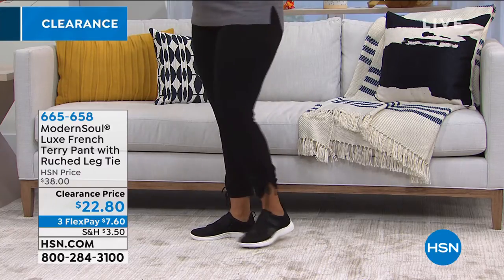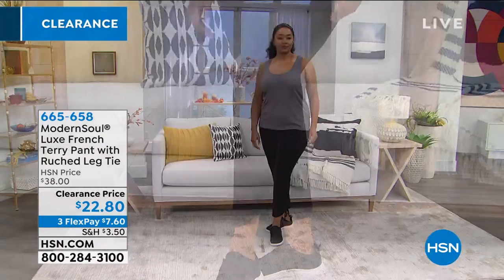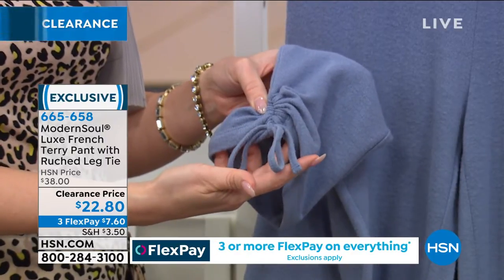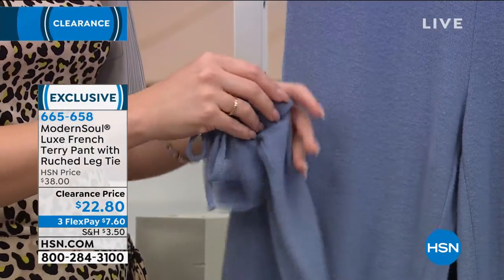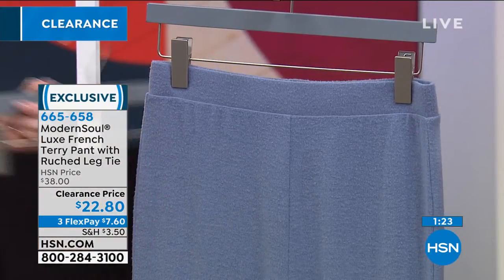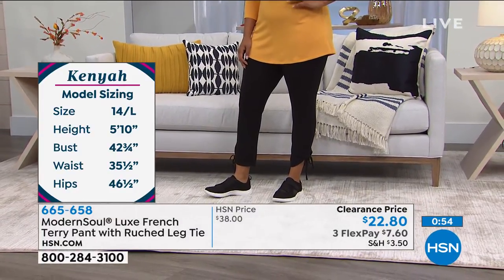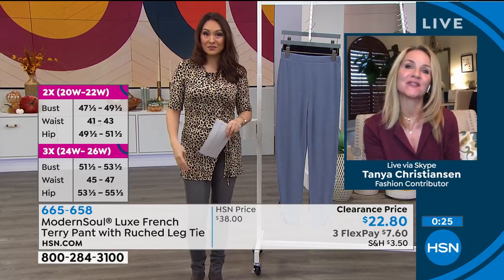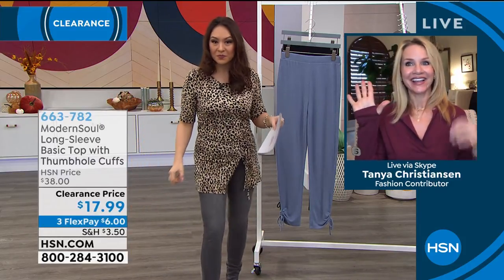ModernSoul Luxe French Terry Pant with Ruched Leg Tie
Your lifestyle just got easier. This brand gets down to the soul of who you are by creating modern, everyday essentials that layer and mix and match for practical yearround style.